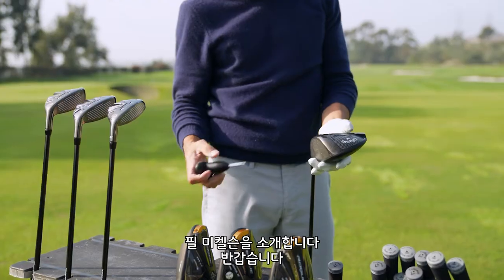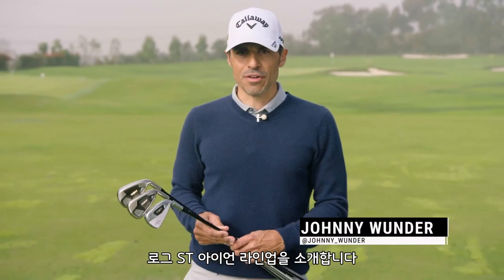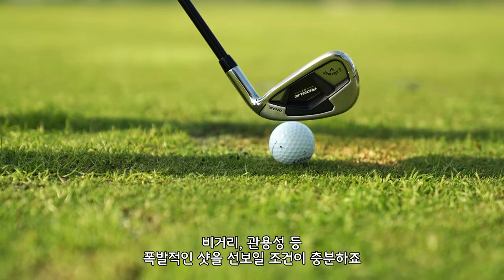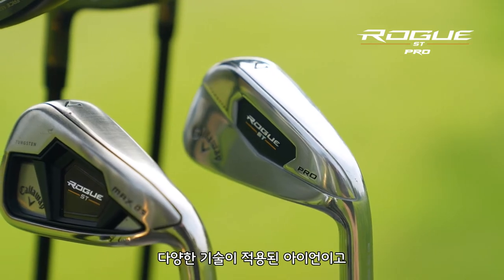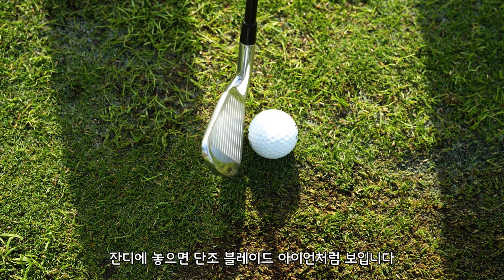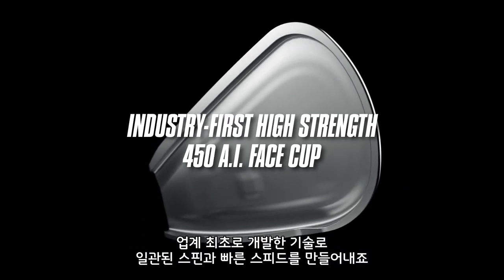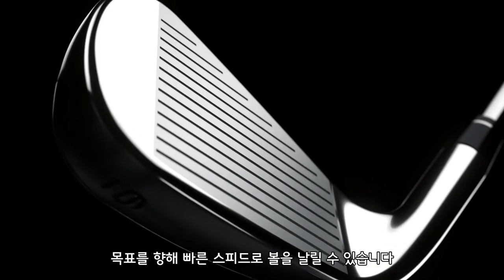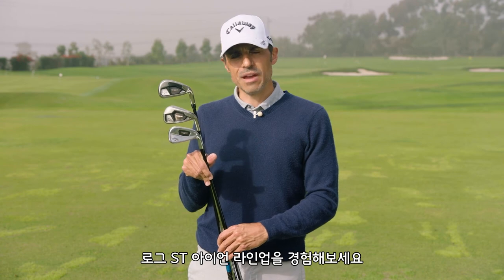[캘러웨이] 로그 ST 아이언 리뷰 | 경기력 향상을 위한 최고의 아이언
더 높은 탄도와 믿을 수 없을 정도로 빠른 볼 스피드. 그리고 미스 히트 시에도 유지되는 압도적인 퍼포먼스. 로그 ST 아이언은 캘러웨이골프가 이루어낸 아이언 기술의 혁신을 증명하는 클럽입니다.